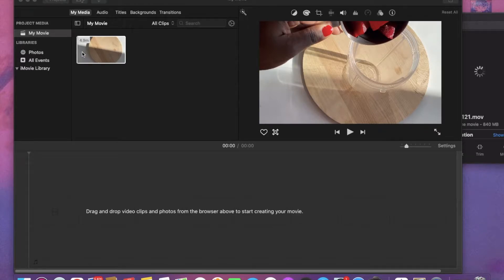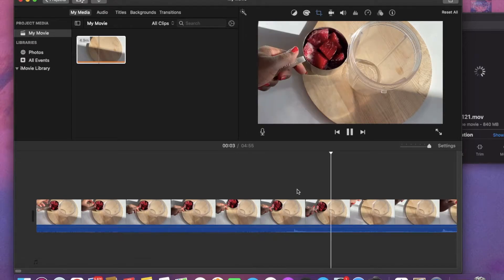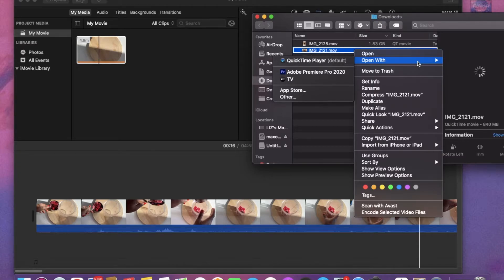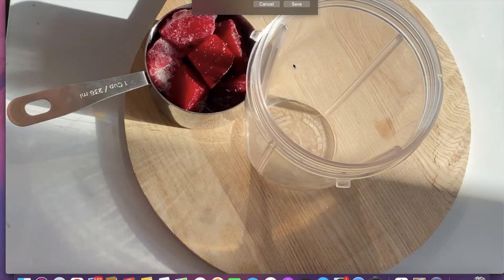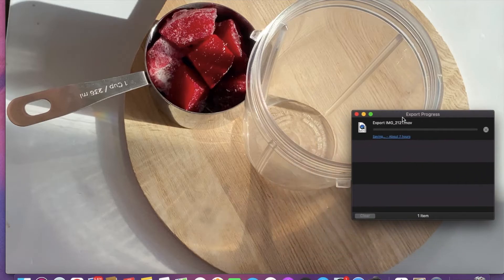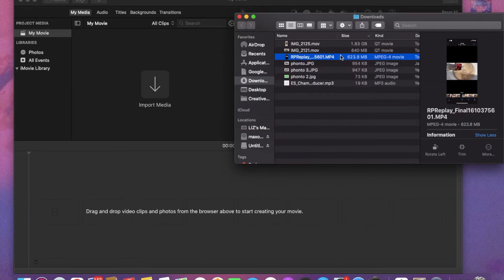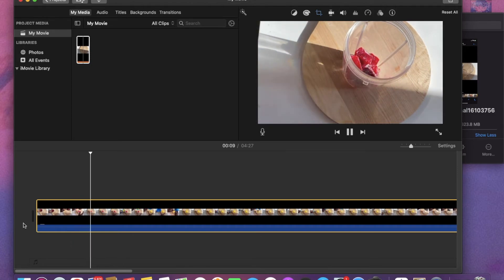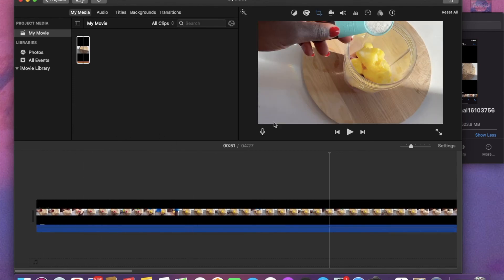*THIS WORKS 2021* HOW TO FIX LAGGING/GLITCHING 4K VIDEOS IN IMOVIE FOR BEGINNER YOUTUBERS!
1:42 how to fix lag starts
FOLLOW ME ON
Clubhouse : @oyinkeks
FAQ
My age - Im 21
My birthday- February 2nd (an Aquarius)
My height - 5'3
My camera? Canon G7X MARK